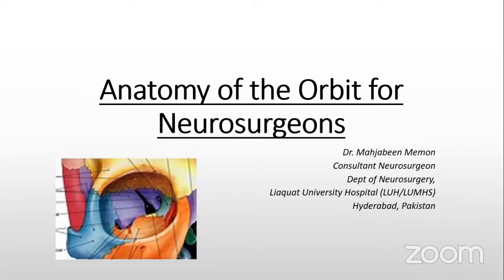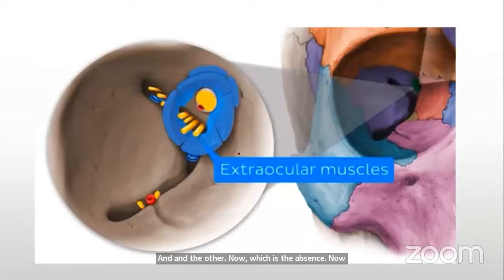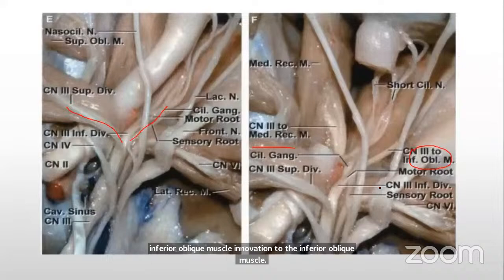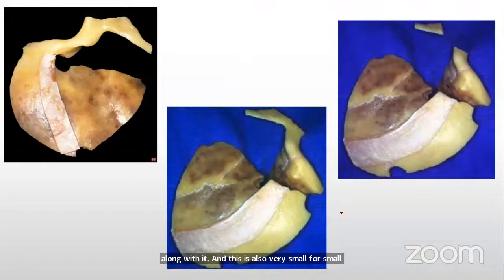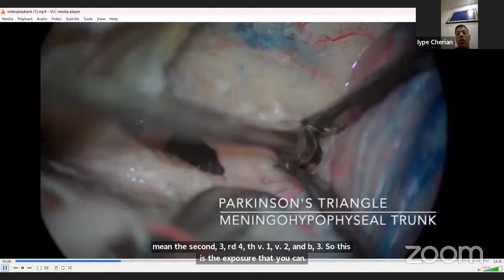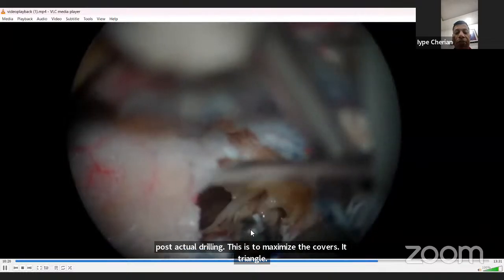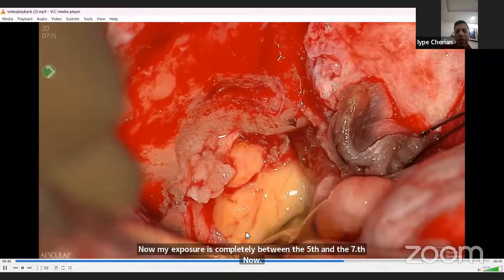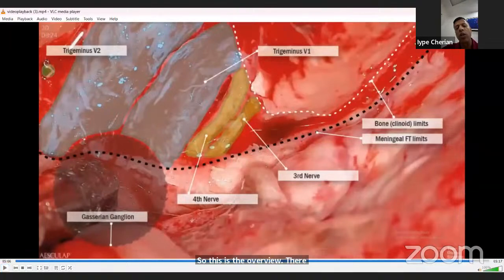Anatomy of Orbit/ Microsurgical anatomy and approaches to anterior skull base/ Middle skull base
Neuroanatomy Course Module 1

Anatomy of Orbit for Neurosurgeons
Microsurgical anatomy and approaches to the anterior skull base
Microsurgical anatomy and approaches to the Middle skull base

WFNS Young Neurosurgeons Forum Committee
Yemen Neurosurgical Society
Walter Dandy Neurosurgical Club Yemen
Neurosurgery Coach